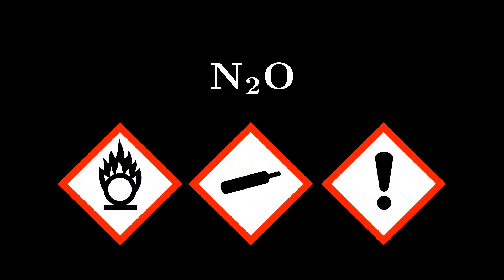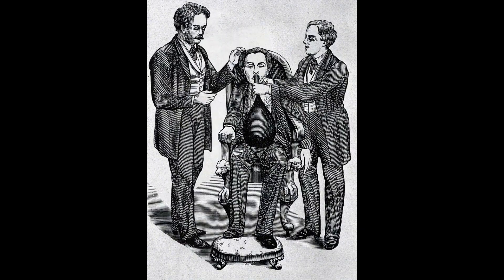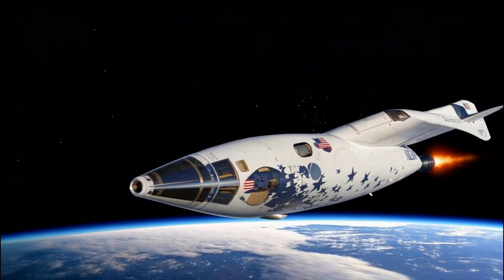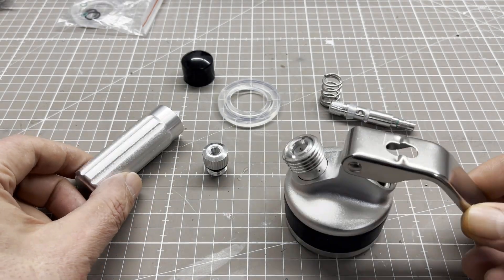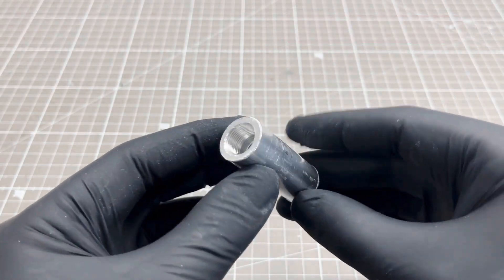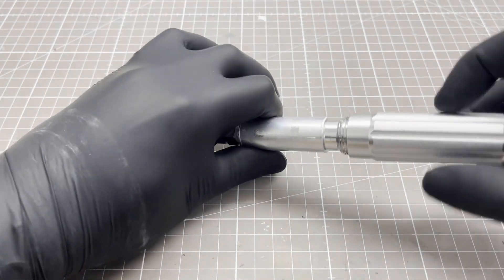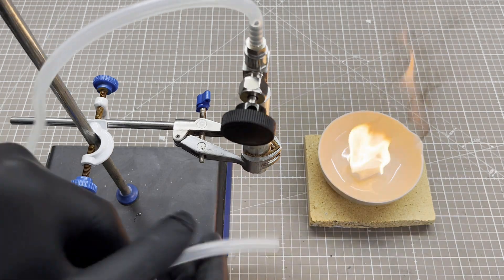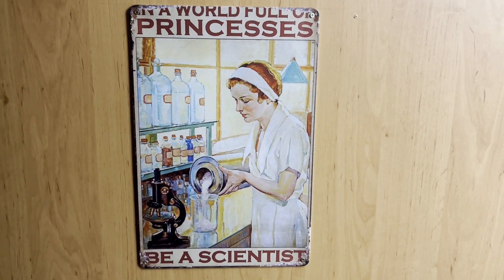N2O (nitrous oxide/laughing gas)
Just a little video about N2O (nitrous oxide/laughing gas). I wish you all a Happy New Year.